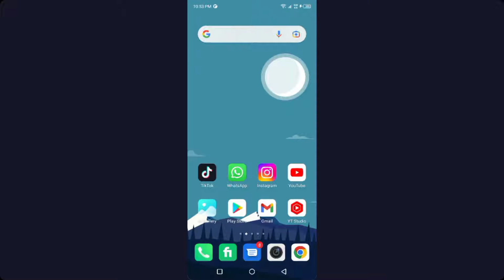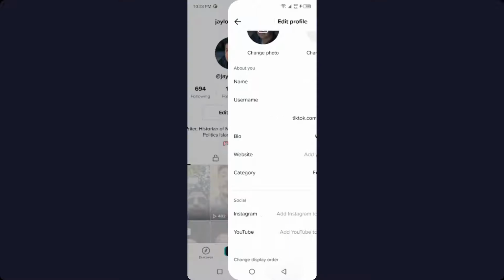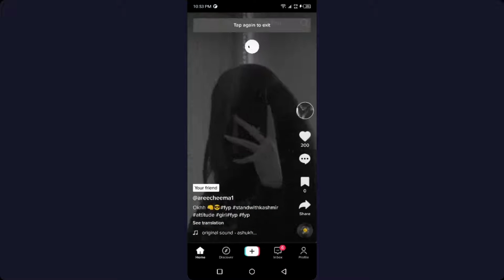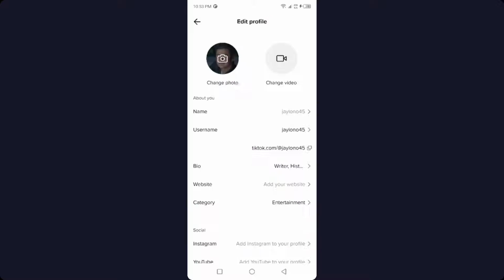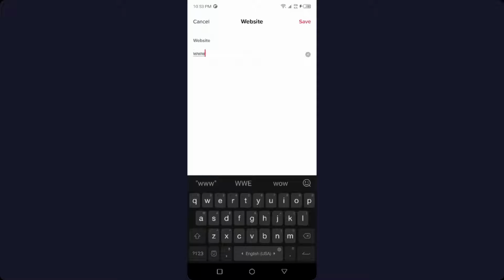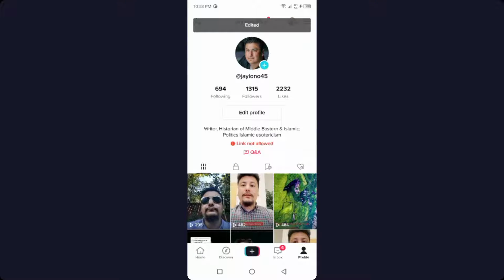How to add link on tiktok bio (2024)